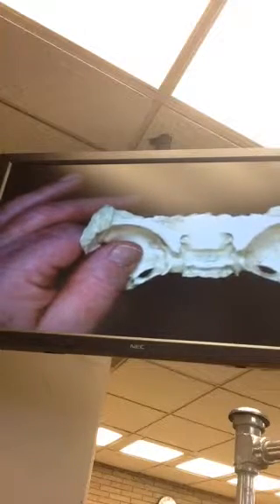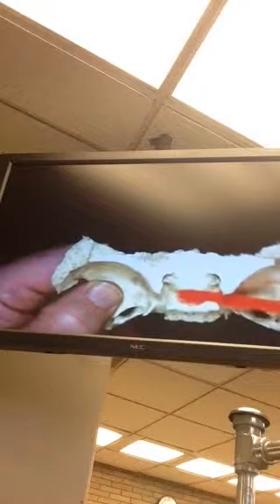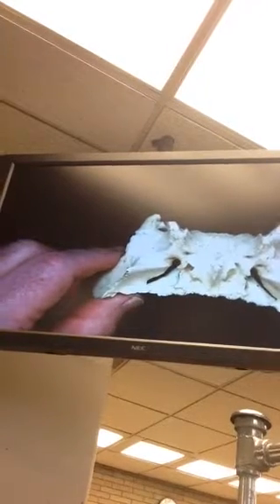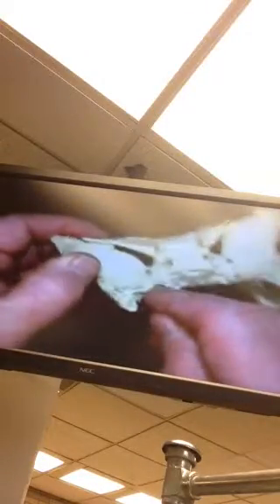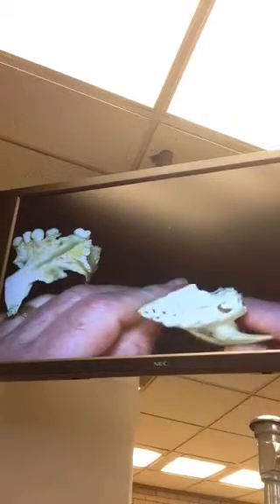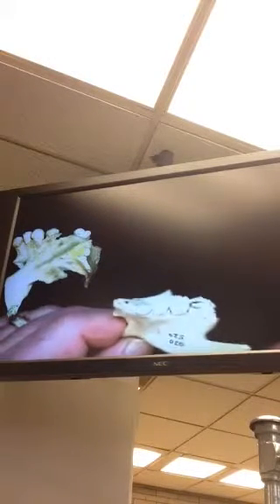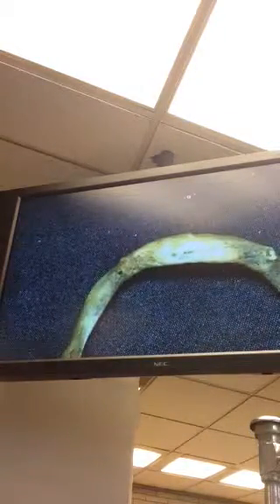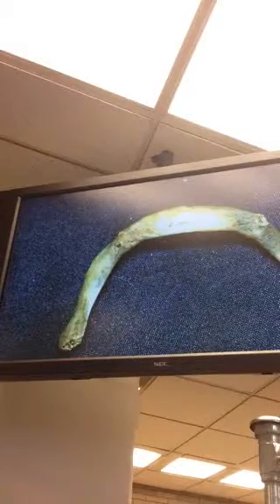HN Lab I_8